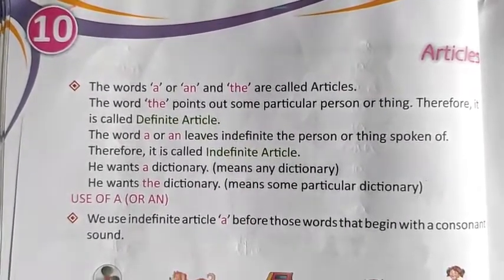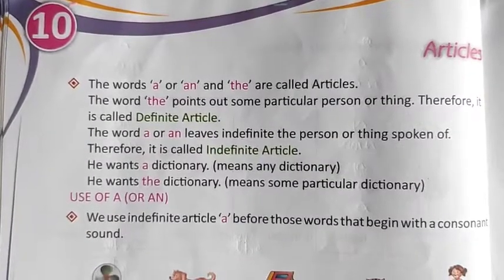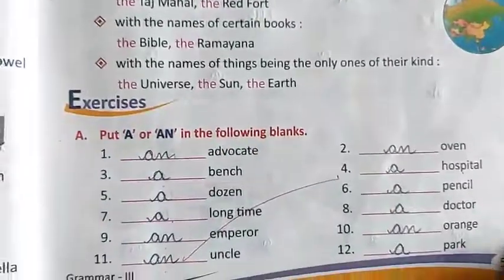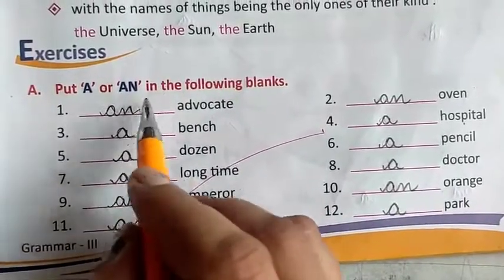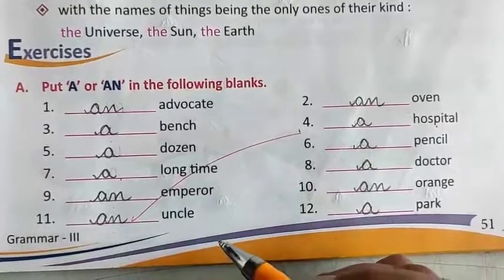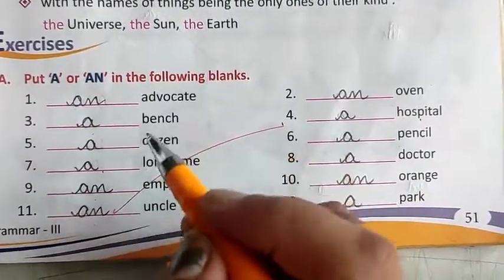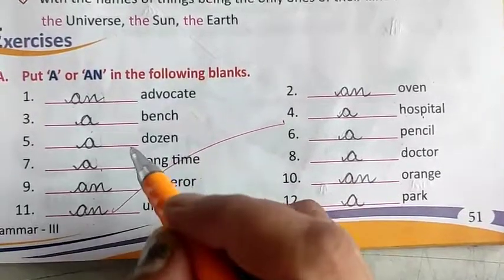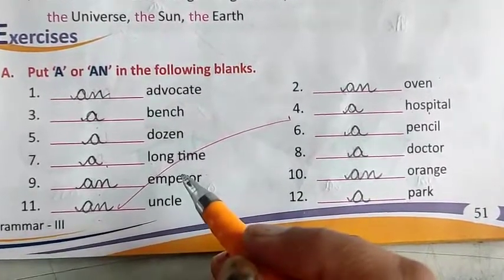Class - 3 , Subject - English I, Video - 67 , Part - 3 , Ch - 10 : Articles, By Mrs Inshu.